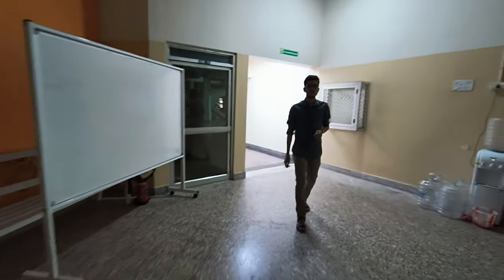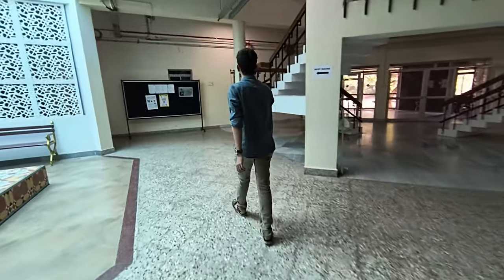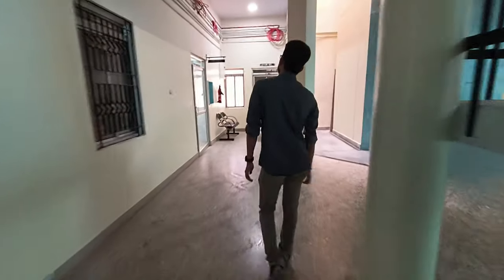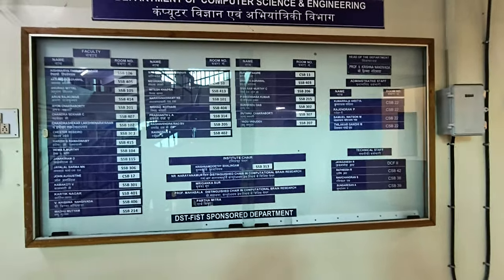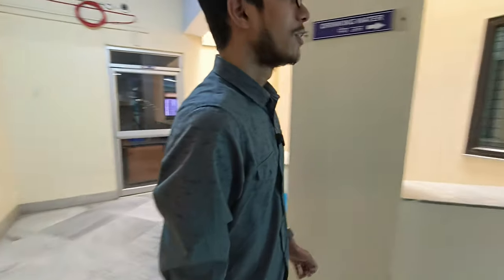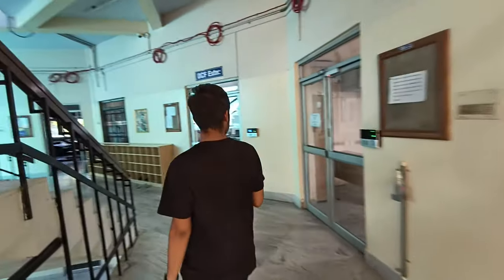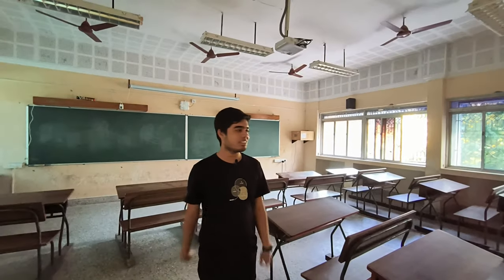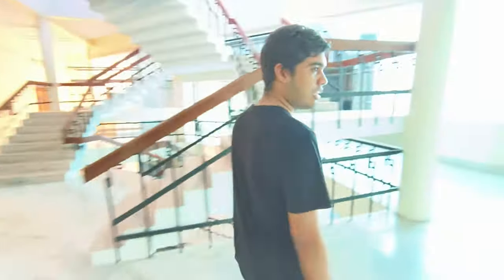IIT Madras CSE Department Tour || General Mtech Admission Queries || SparkED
The major doubts covered are as per the following timestamps:

17:09 - Mtech admission procedure
18:48 - Mtech Academics at IITM
19:45 - Internships
22:56 - Placements
25:07 - Things to know beforehand
26:57 - More general doubts
29:47 - Life at IITM